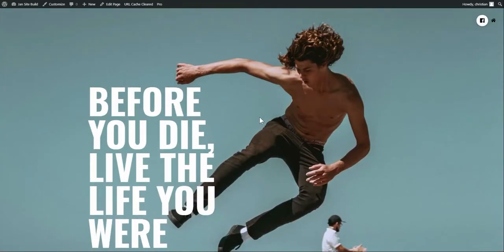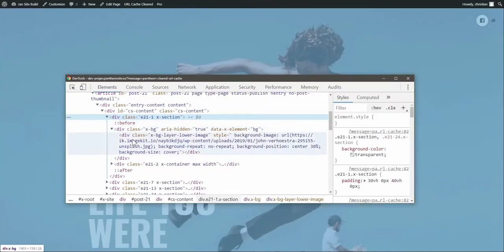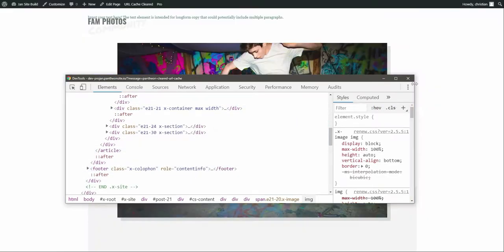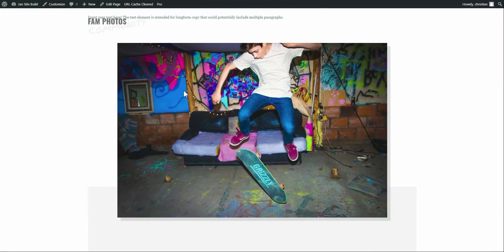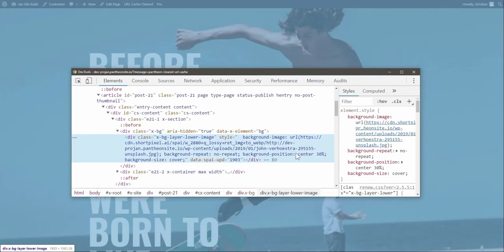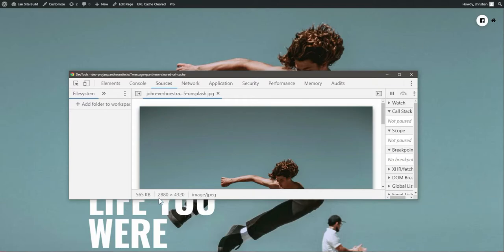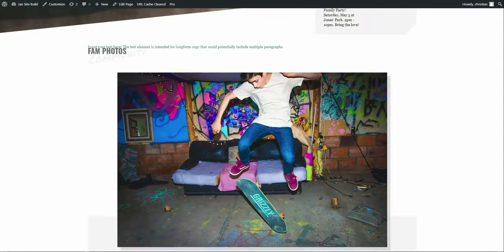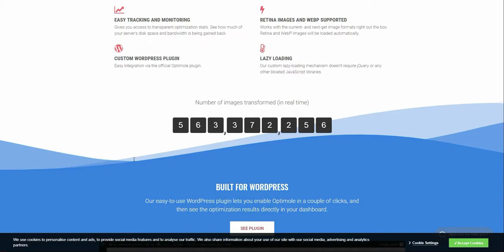Testing Image Optimization Plugins for Pro